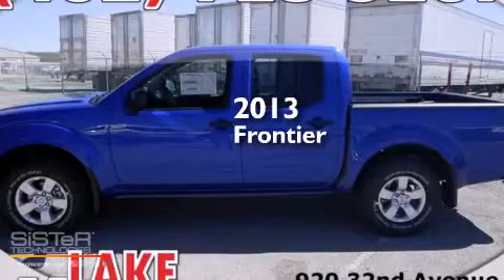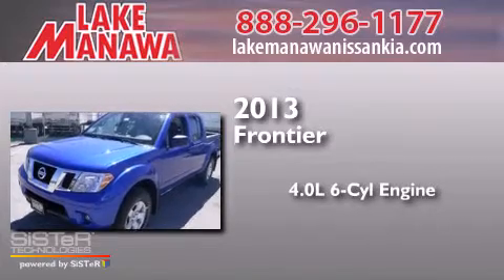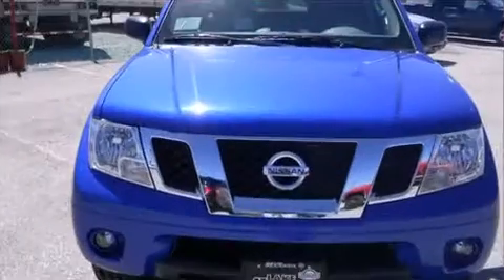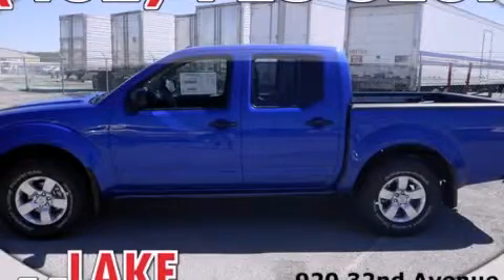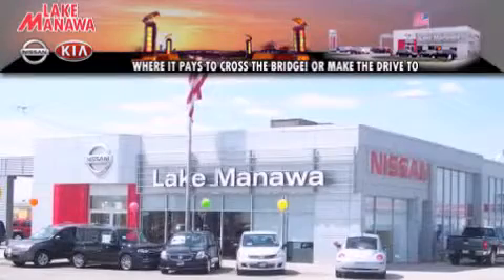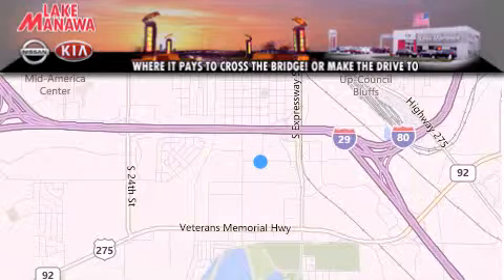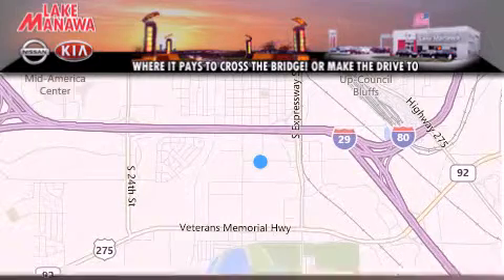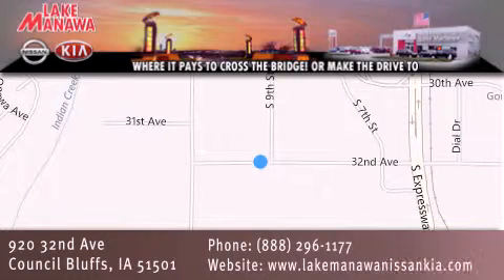2013 Nissan Frontier Council Bluffs IA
We have been honored to serve the Council Bluffs IA area , we promise that your experience at our dealership will exceed your expectations ! Year : 2013 Make : Nissan Model : Frontier Engine : 4.0L V6 Trans . : Automatic 5-Speed Exterior : Metallic Blue Miles : 7 Stock : T131728 Lake Manawa Nissan Kia 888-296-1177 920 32nd Avenue Council Bluffs , IA 51501